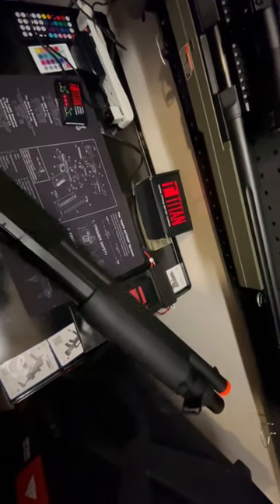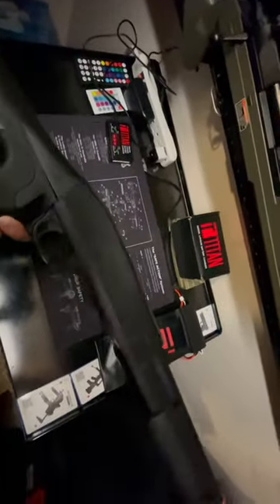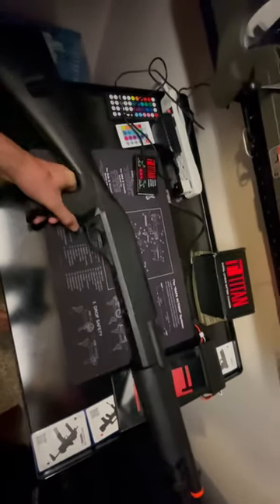Golden eagle tri shot review